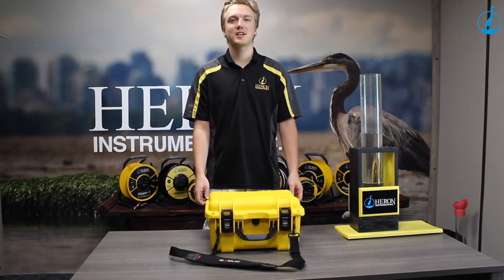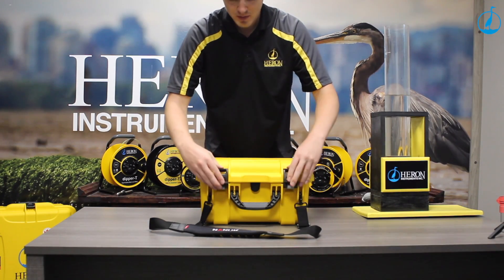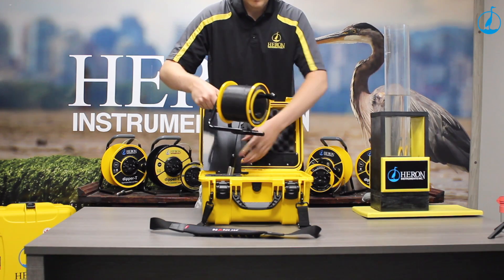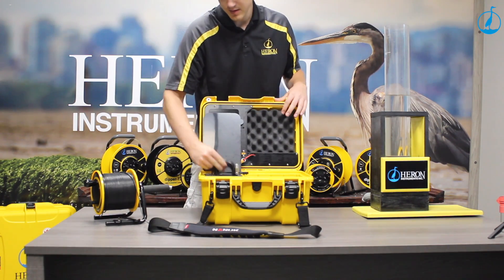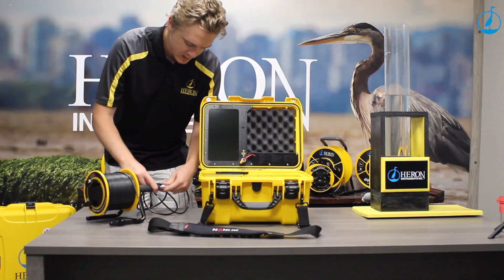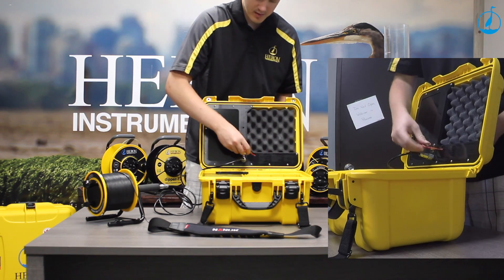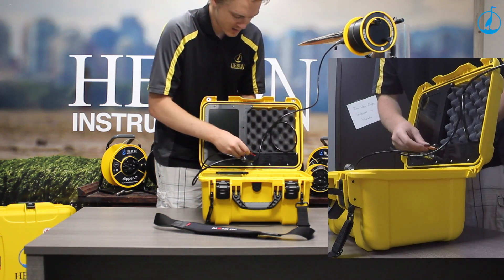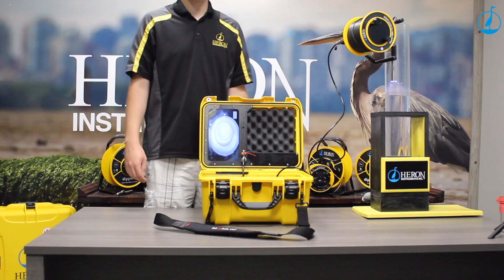How to use the dipper-See ADVENTURER Borehole Inspection Camera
In this video you will learn how simple it is to operate the NEW dipper-See ADVENTURER Borehole Inspection Camera from Heron Instruments! Add this cost effective underwater camera to your toolkit today!